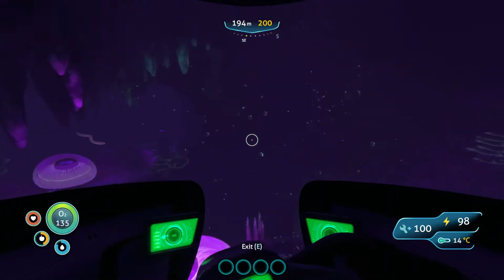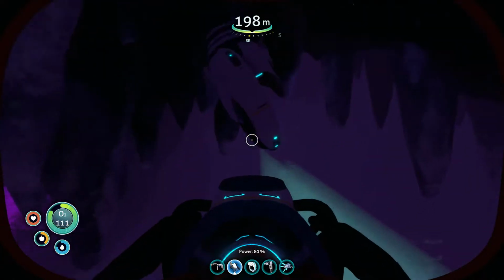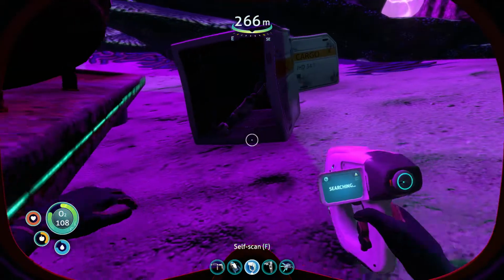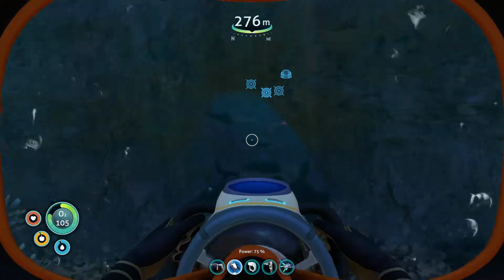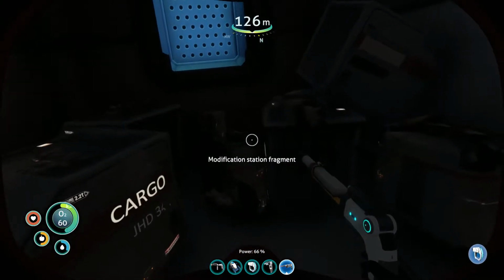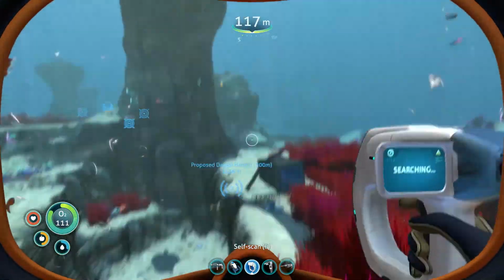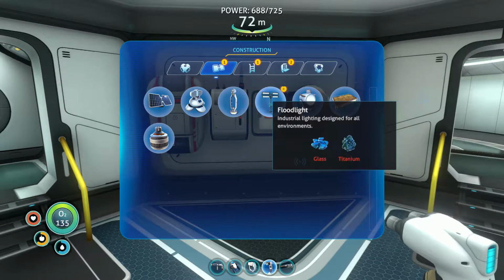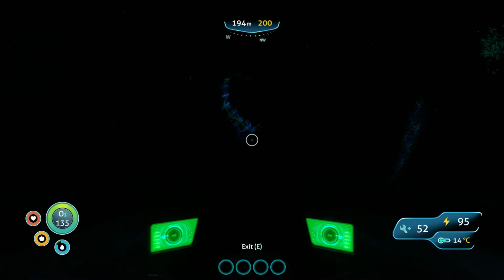The Aliens Are Hunting Me! - Subnautica #11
Follow me to see my newest videos first!